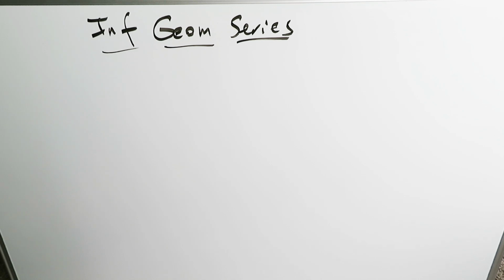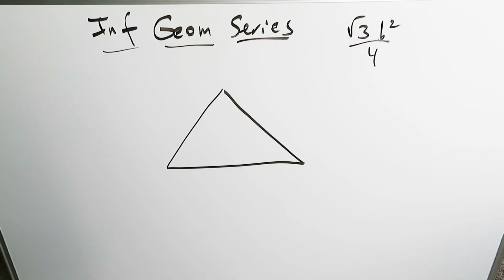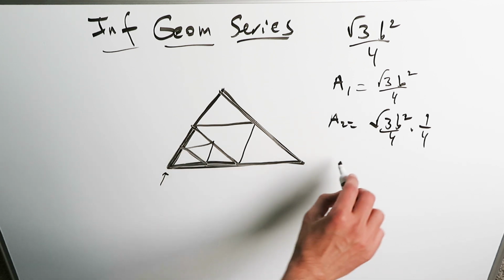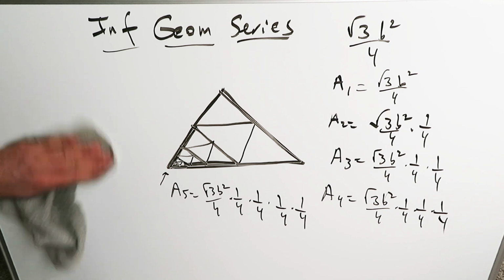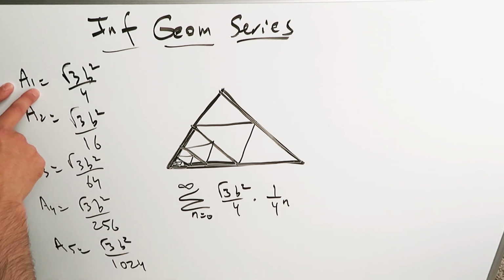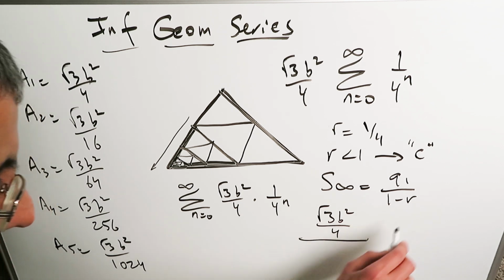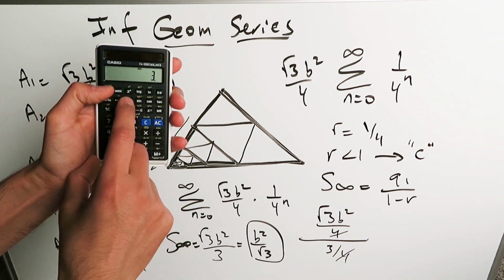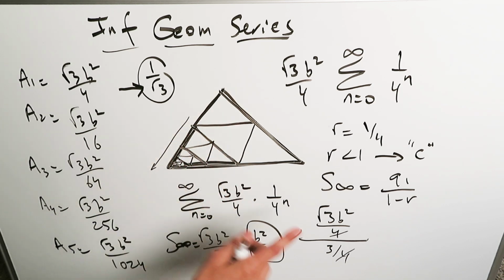Sum of infinite number of Geometric Equilateral Triangles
An infinite geometric series pattern representing area of equilateral triangles.

The purpose of the channel is to learn, familiarize, and review the necessary precalculus and trigonometry/geometry topics that form a basis for calculus (with a focus on functions). Calculus topics include limits, derivatives, integrals, formula derivations, derivations/proofs, area/volumes of curves and calculus applications.Utilize simple and easy techniques to get the material across to you.

The video example and depiction are my own work. Any similarity to another math concept or example is purely coincidental.